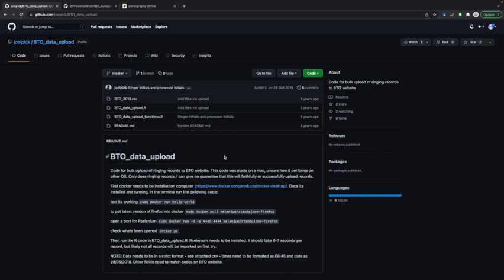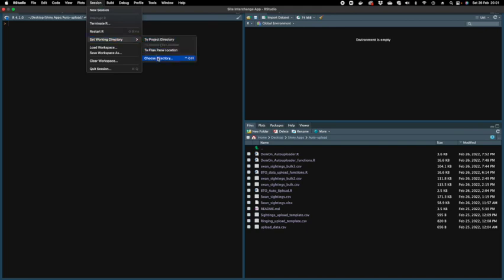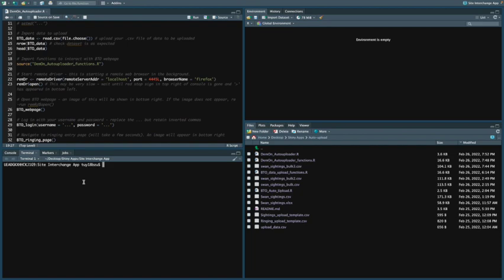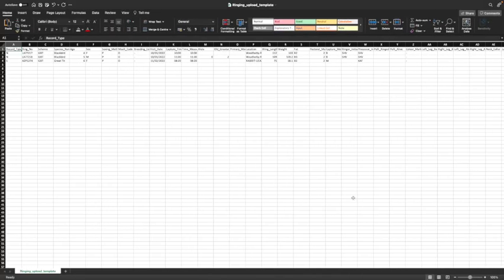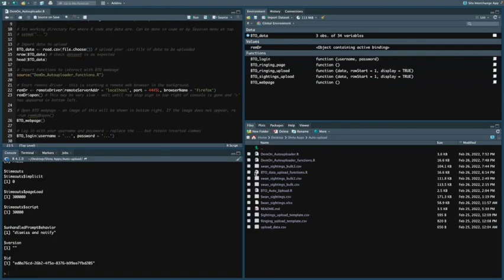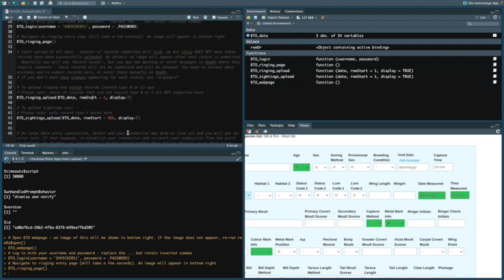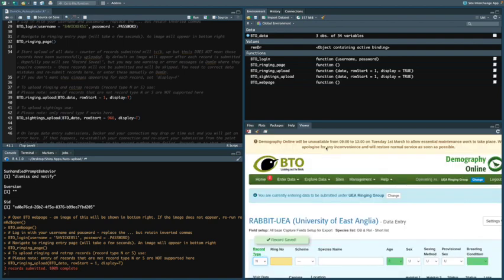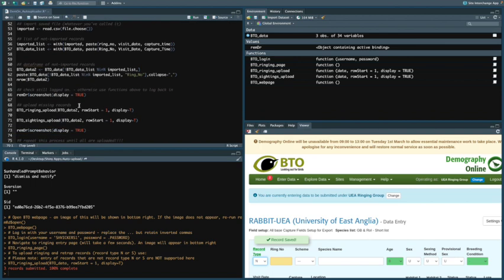Guide to using the BTO DemOn AutoUploader